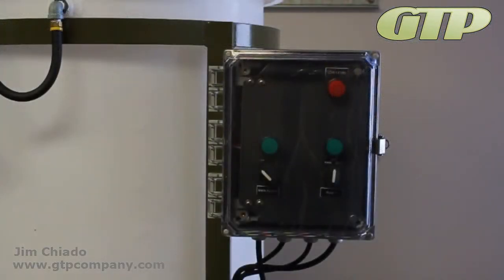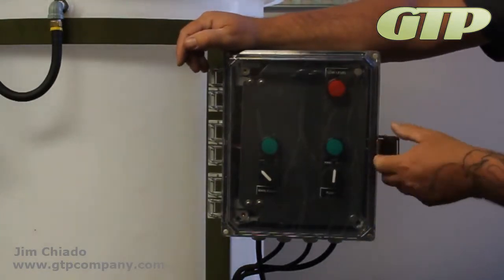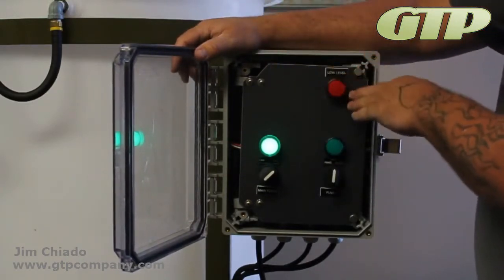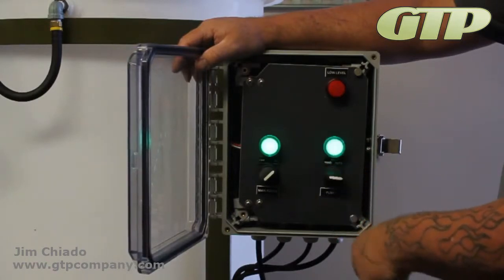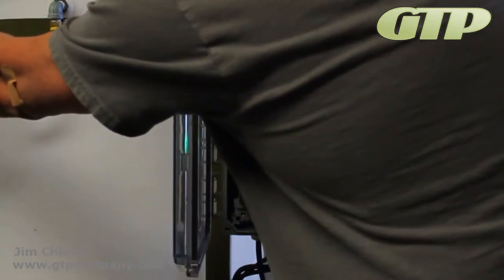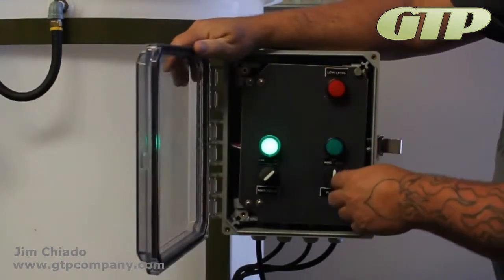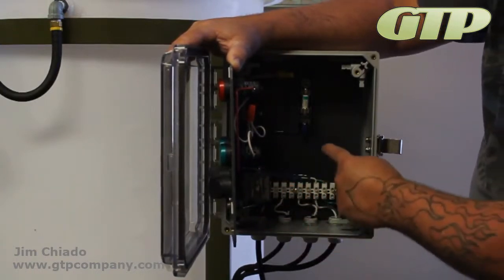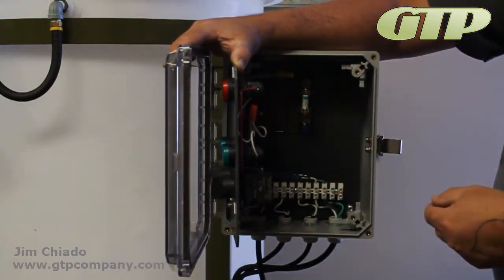General Treatment Product Inc. Industrial Glycol Feed Package GP Control Panel